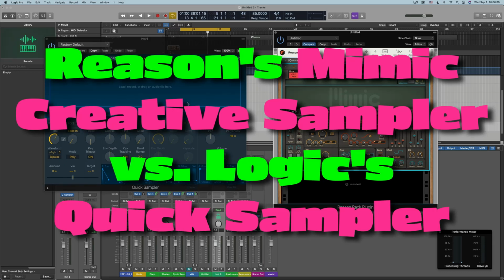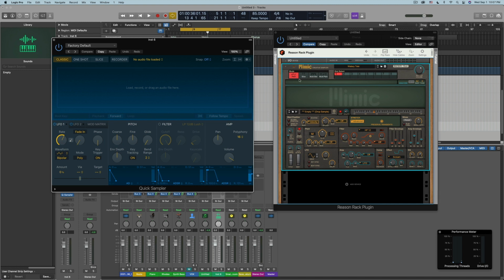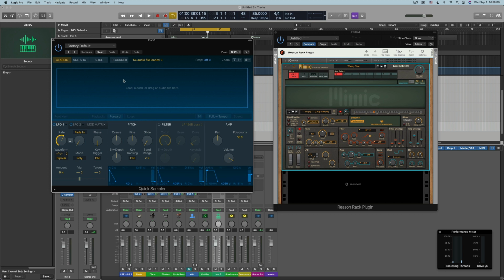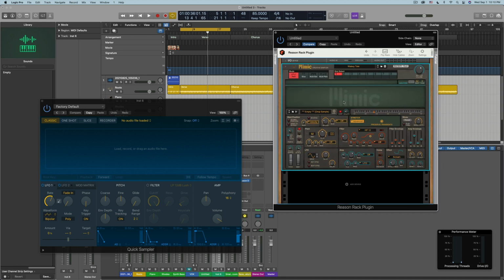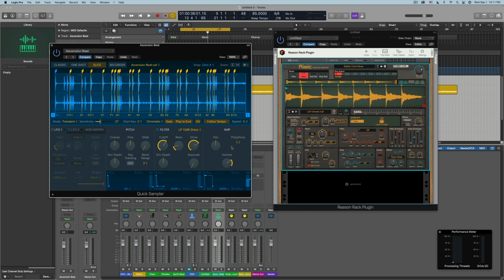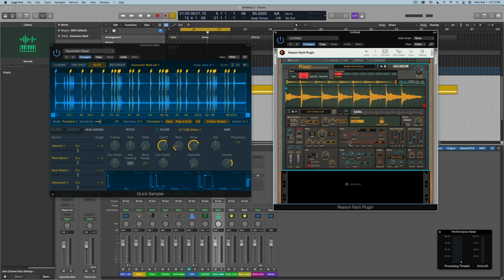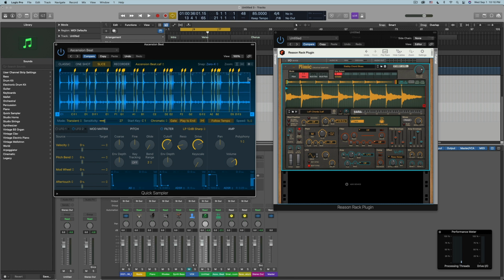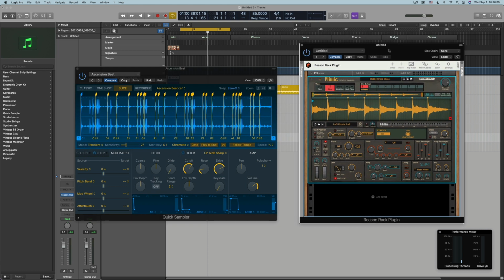Reason 12’s Mimic Creative Sampler vs. Logic's Quick Sampler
Reason 12 is officially in the wild and its Mimic seems a little familiar... long overdue for Reason users. Watch to see what I found.